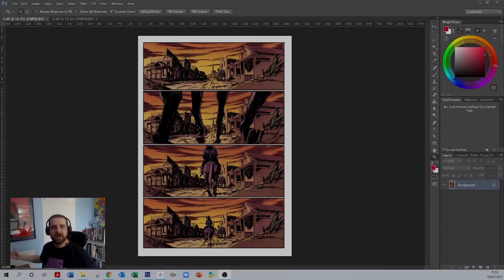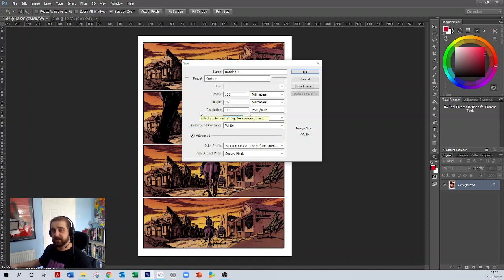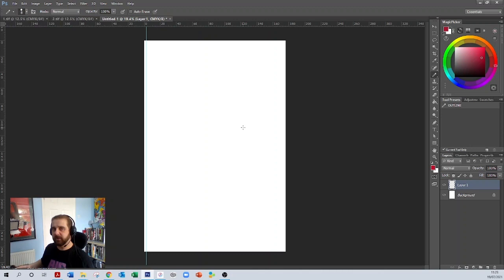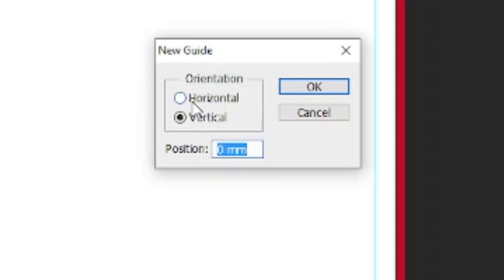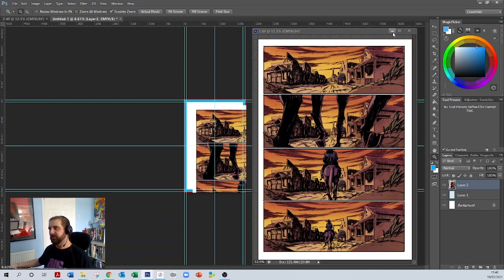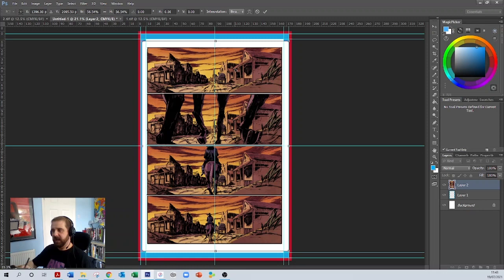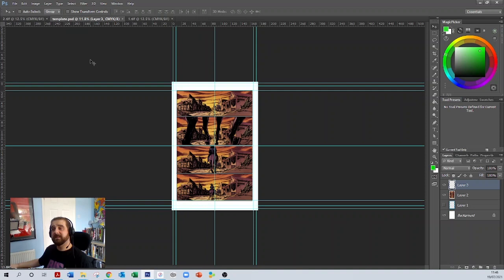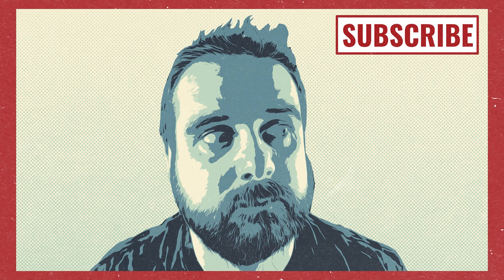How To Set Up Your Comic For Print (2021)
Hi, Guys, in this video i'm going to show you how to set up your comic for print. Printing your first comin can be a duanting challenge. there is so much you need to know about comic pages sizes, bleeds...all while trying toa void those pesky comic printing errors. So, if you are sitting at home wondering "how to set up my comic for print?"  This video is for you! i'm going to takje you through the step by step creation of a comic printing template that you can use over and over again to ensre your comic is printed perfectly every time.

So lets chat about preparing comic book for priting!

Rich's details.

Here is the link to the google drive that contains the plot document and the page turn image shown in this video

Tracks were:
Tracks were:
Play it cool by Duke Herrington Orange Warnings by Blood Red Sun psychopath by Blood Red Sun This is the end of the world by Coma Svensson Das Kleine Grosse by Ondolut Domentum by Of Water Travieso by Ballpoint Blue steel by Up here The Proving Grounds by Dragon Tame